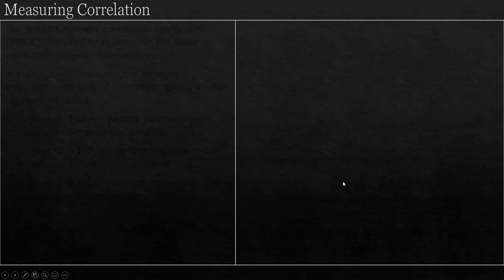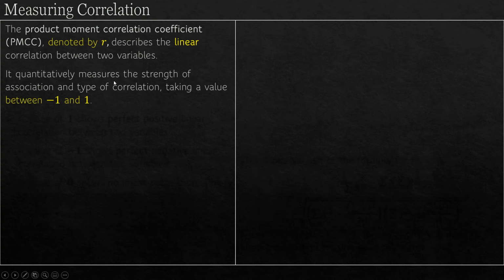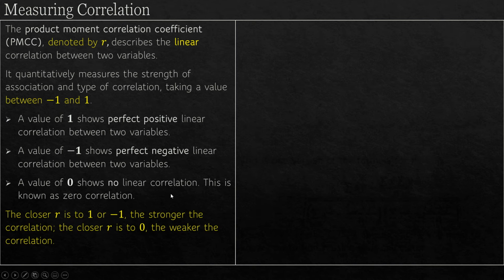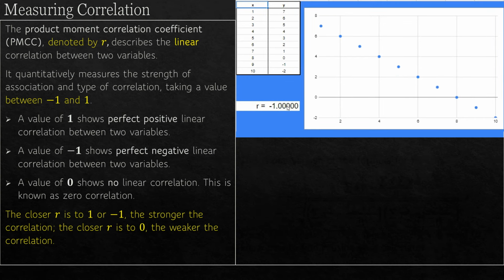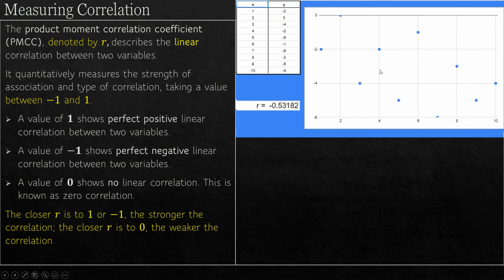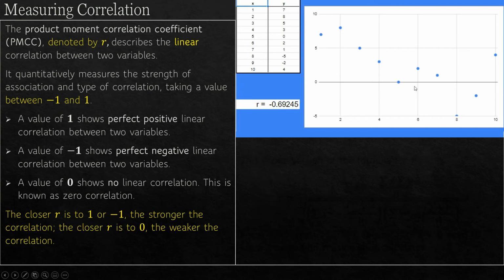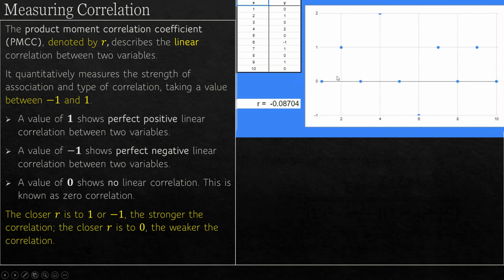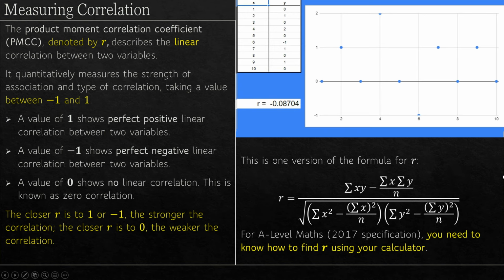Measuring Linear Correlation - Introduction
An introduction to linear correlation for A-Level Mathematics (2017 Specification)